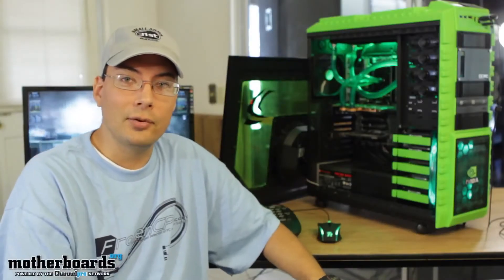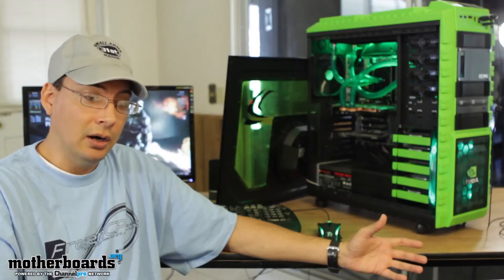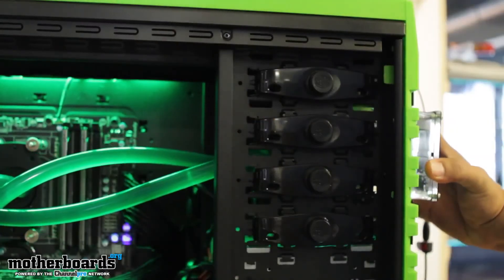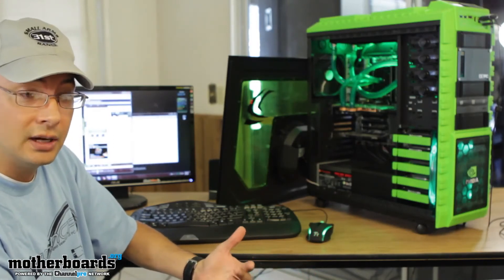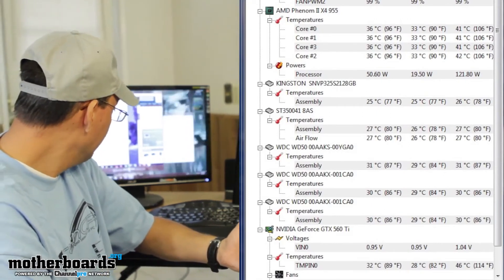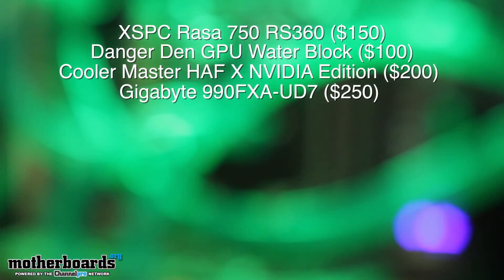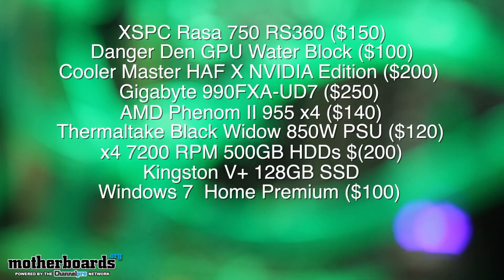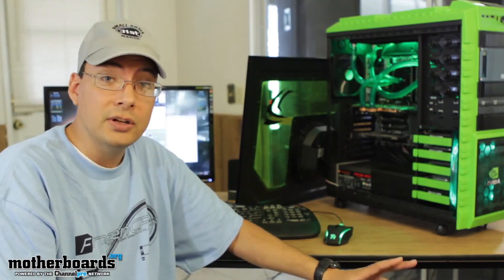Epic Water Cooled Gaming System Final Build Overview1080p H 264 AAC